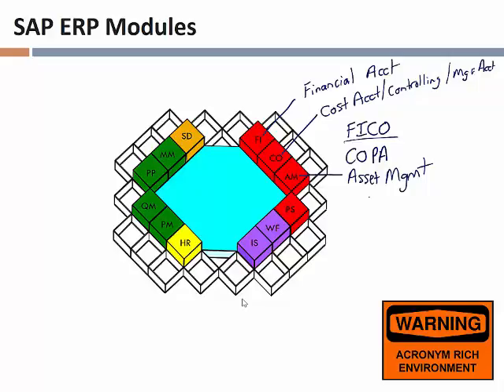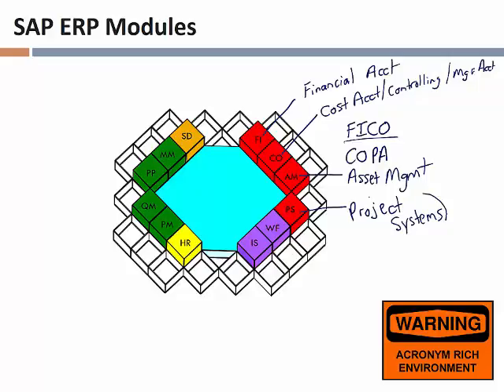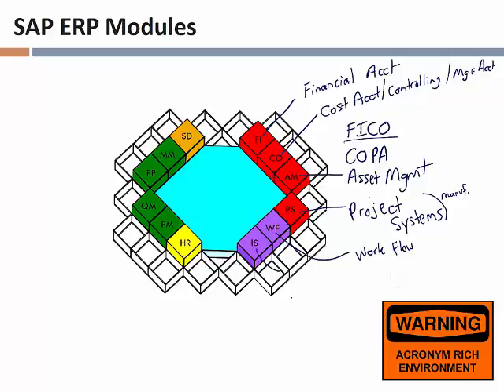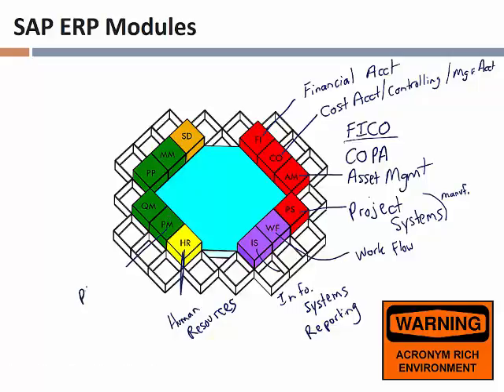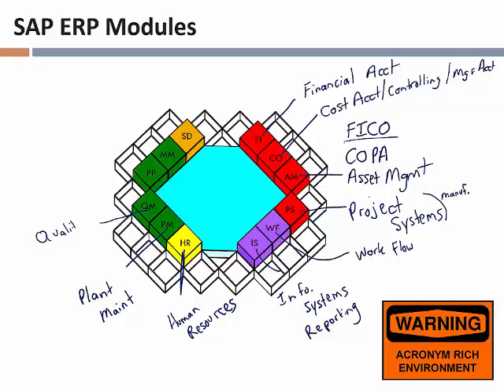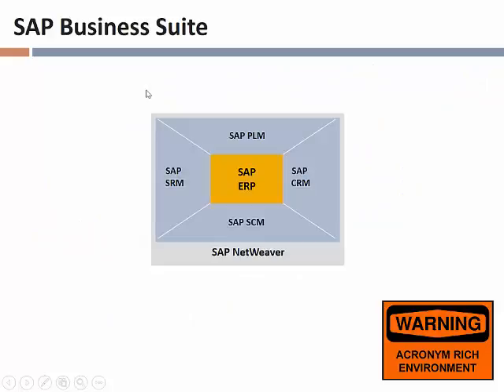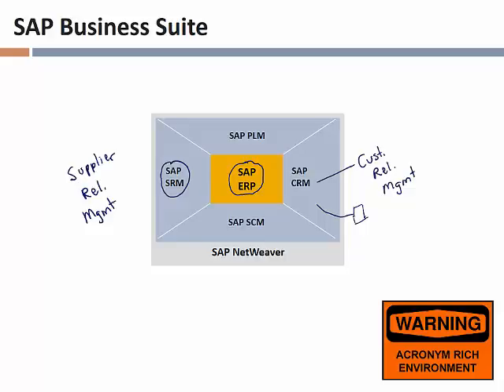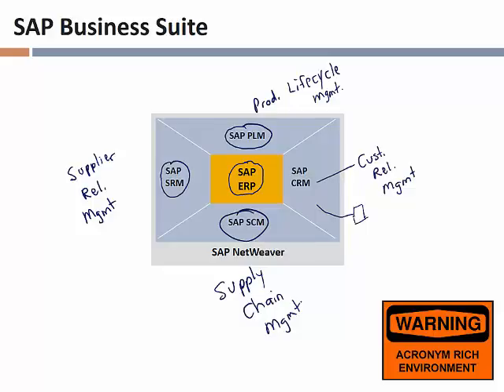Lecture 4, Introduction to Business Processes, part 2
CSCI 4757 with Dr. Tony PIttarese